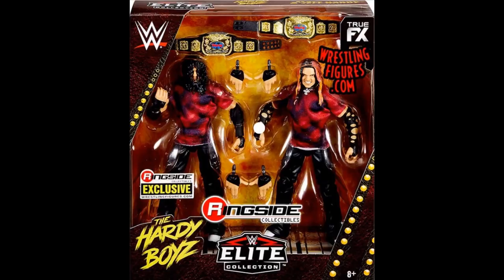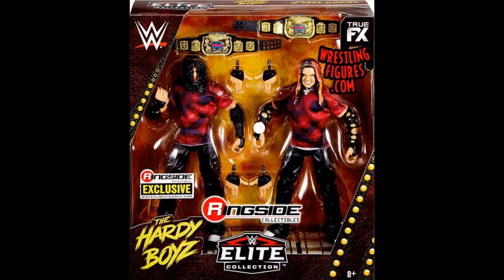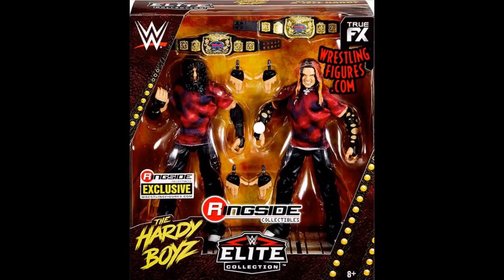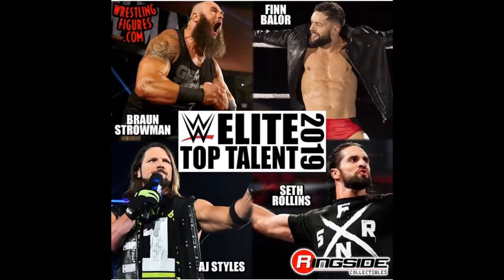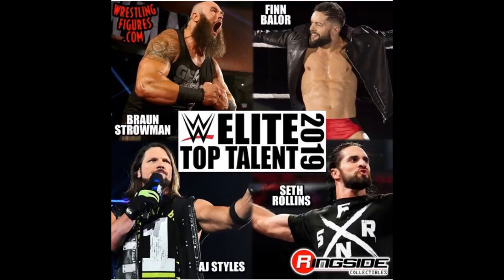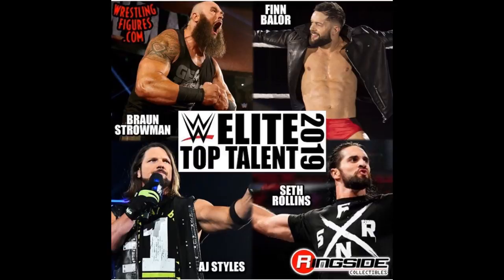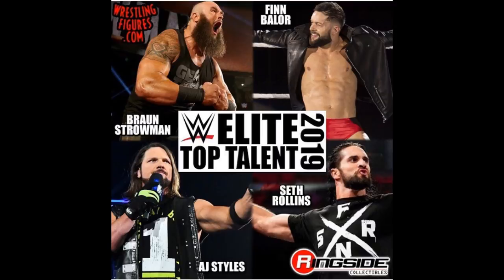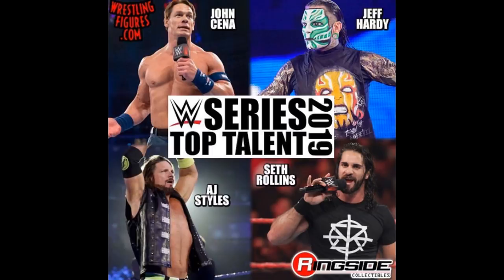NEW WWE TOP TALENTS ELITES 2019 + MORE!